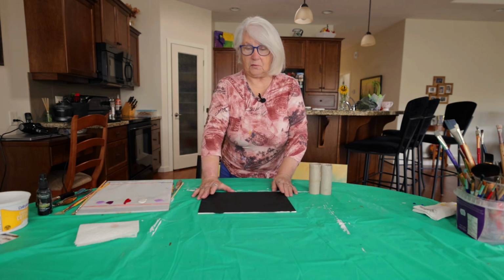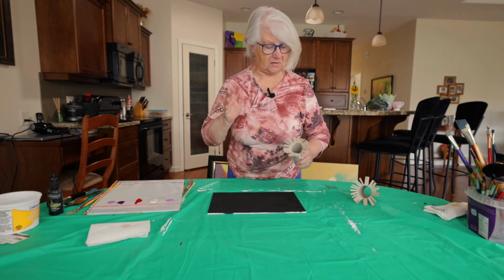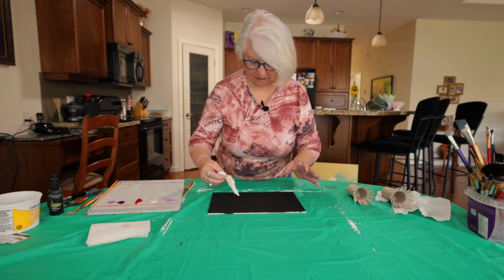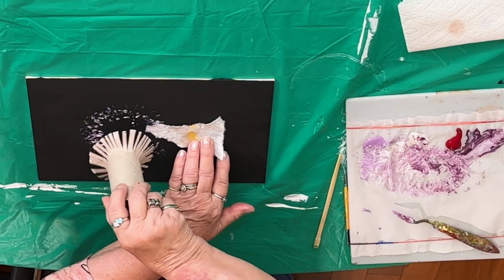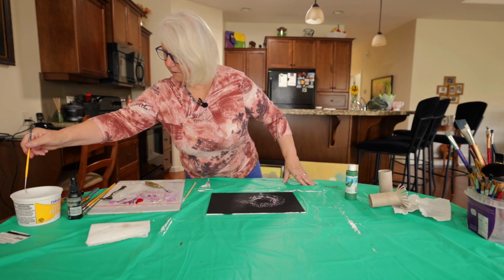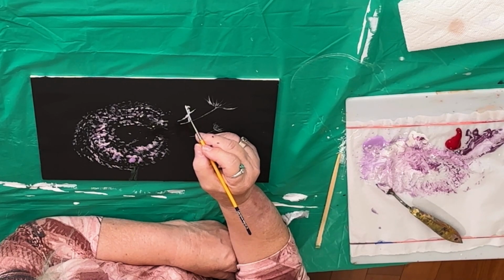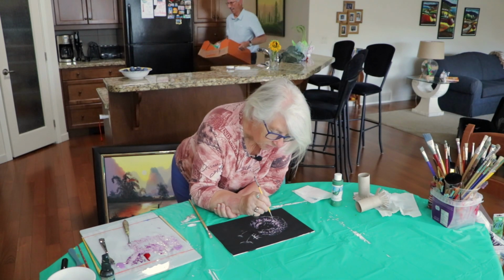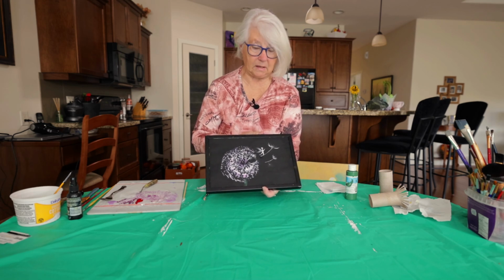Acrylic and Mixed Media: Fun Dandelion Puff Painting with Doreen Velin: Easy Art Project!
Join Doreen Velin for a fun and simple art project that you can do with your family! In this video, Doreen walks you through the process of creating whimsical dandelion puffs on a small canvas using everyday items like a toilet paper roll. Perfect for kids and adults alike, this painting activity is easy to set up and a great way to get creative together.

Highlights:

Learn how to use basic supplies from the dollar store to create beautiful dandelion puff paintings.
Watch Doreen demonstrate an easy painting method using a toilet paper roll to achieve the dandelion puff effect.
Tips on using different shades of paint and creating unique textures.
Experimenting with colors on a black canvas to bring out the vibrancy of your dandelions.
Fun anecdotes from Doreen's past that add warmth and charm to the process.

Get ready to dive into this art project, perfect for welcoming the fall season!

Video by Lorenz Plourde